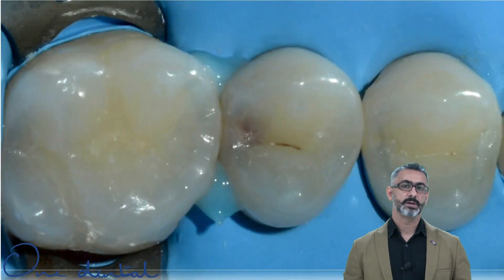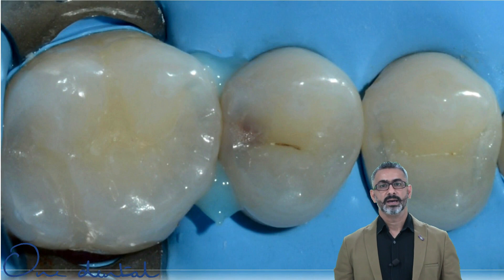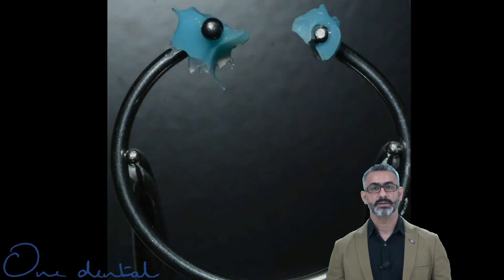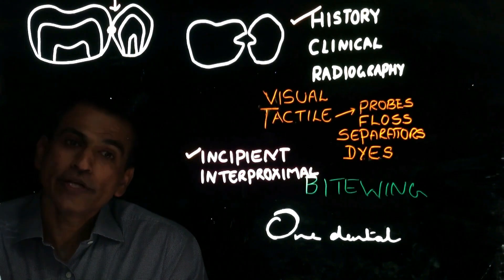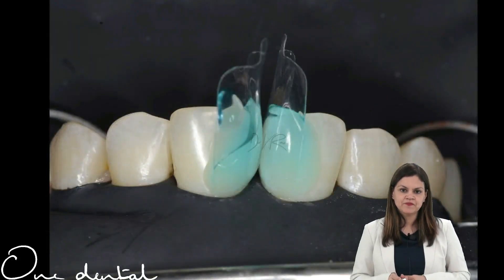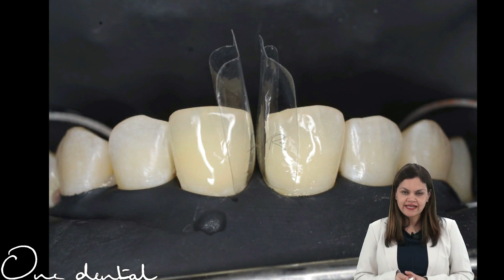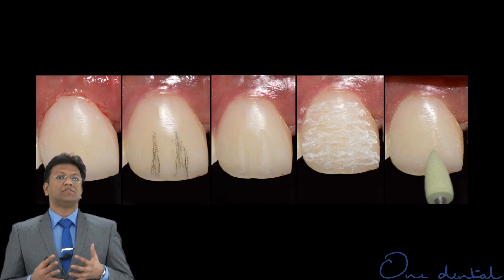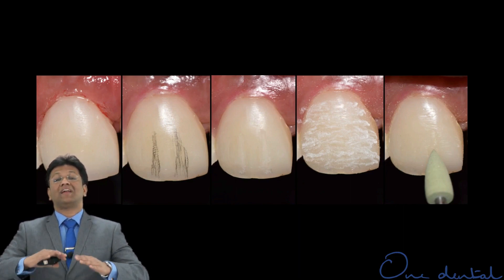Direct Restorative Dentistry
In this course you will learn:
- Introduction to composite restorations
- Diagnosing interproximal caries
- How much do we need to prepare the cavity?
- Armamentarium for composite layering
- Making sense of different materials for composites
- Is my choice of light cure unit important during composite restorations?
- Do you know if your light cure unit is actually polymerizing materials?
- Direct or indirect restoration: Which to use when

Part 2: Isolation and matricing
- Single tooth isolation with rubber dam
- Isolating multiple teeth with rubber dam: A step by step approach
- How to make floss ties
- Isolating teeth in case of deep subgingival margins
- Pre-wedging and why we do it
- What matrix bands should we use?
- Matricing in composite restorations
- Types of wedges and indications

 Part 3: Etching and bonding
- The correct way to acid etch a tooth for composite restorations
- Correct bonding protocol for composite restorations
- Dentin and margin sealing before composite restorations

Part 4: Anterior restorations
- Injection moulding technique for composite restorations
- Multilayering technique for anterior restorations
- Style Italiano technique for anterior restorations
- Hiding the grey in anterior composite restorations
- Guidelines for use of cavosurface bevels
- Direct composite veneers
- Layering in veneers: Tints and opaquers
- Modified putty index technique for anterior restorations
- A simple tip for increasing efficiency during composite restorations
- Shade matching for composites

Part 5: Posterior restorations
- Simplified layering technique for composites
- Layering vs Injection moulding composites
- Class II restoration: Bioclear matrix system
- Class II restoration: Sectional matrix band system
- Custom ring technique
- Custom shield technique
- Stamp technique: Step by step
- Deep margin elevation
- Newer concepts in composite dentistry

Part 6: Diastema closure
- Diastema closure: Putty index technique
- Diastema closure: Injection moulding technique
- Diastema closure: Bioclear matrix system
- Diastema closure: The front wing technique

Part 7: Finishing and polishing
- Overview of steps in finishing and polishing composites
- Demonstration of finishing and polishing an anterior restoration
- Finishing and polishing protocol for posterior composite restorations
- OIL in composites: Oxygen Inhibition Layer
- Do I really need a slow speed handpiece for composite restorations?

Part 8: Step by step procedures
- Class I restoration: Start to finish
- Class II restoration: Start to finish
- Class III restoration: Start to finish
- Class IV restoration: Start to finish
- Class V restoration: Start to finish

Part 9: Long lectures
- Universal adhesives
- 7 tips for highly effective composite restorations
- 7 secrets to success in aesthetic dentistry
- Demystifying posterior composites
- Direct posterior resin restorations

Join our Facebook community and share your cases and more